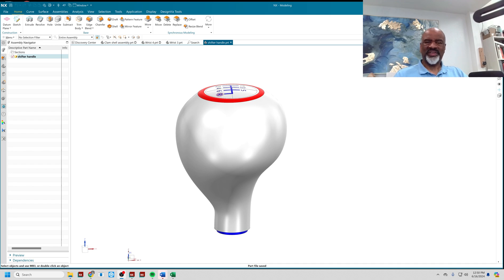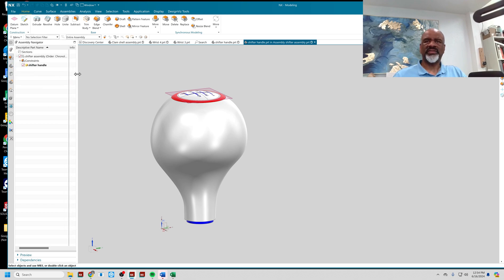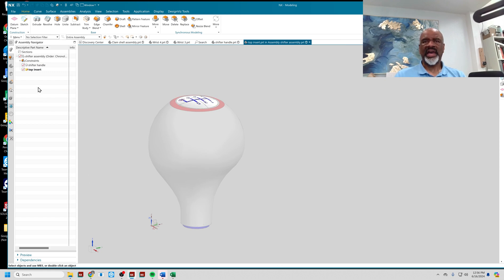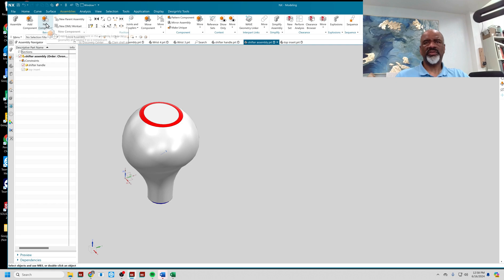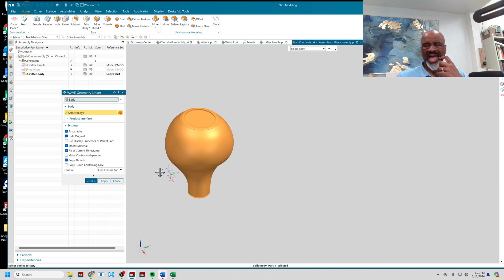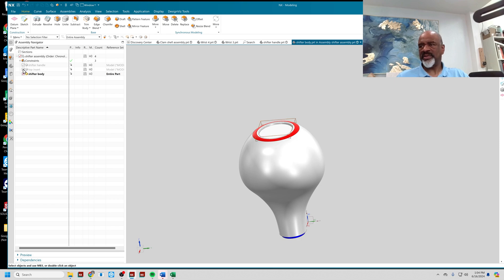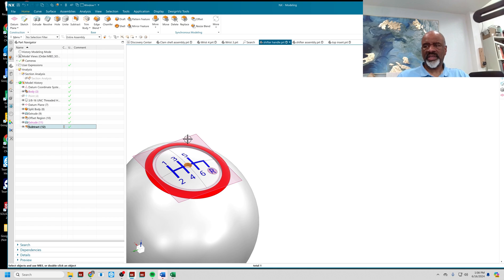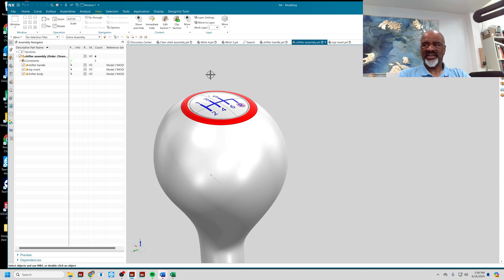Using Wave Geometry Linker in Siemens NX 2312 - Beginner Friendly Tutorial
The wave geometry linker gives you the power to make external links from one part file to another in a very sophisticated way. It’s an extremely powerful command that should be used with great care. Anything this powerful has the potential to get you into big trouble. We highly recommend it’s use because of the power to help you associate components of an assembly with master models. This video touches the tip of the iceberg when it comes to the power that you derive from using the Wave geometry linker.

➳ Looking for books on software such as NX and Solidworks? has you covered

0:00 Intro
0:54 Creating Assembly
2:40 Geometry Linker
3:08 Associativity
4:30 Editing Parts
15:25 Warning!
16:15 Outro